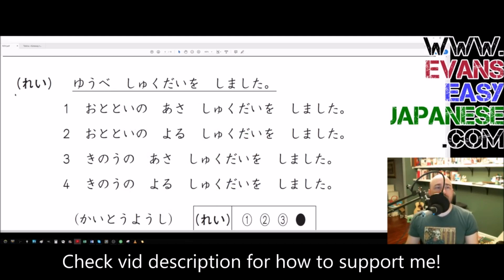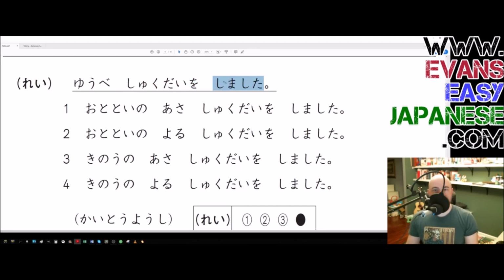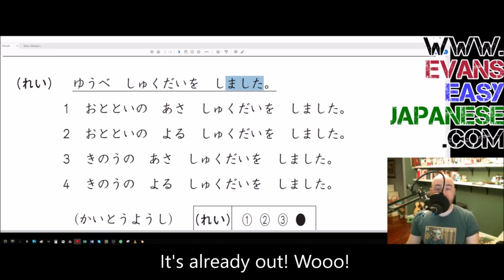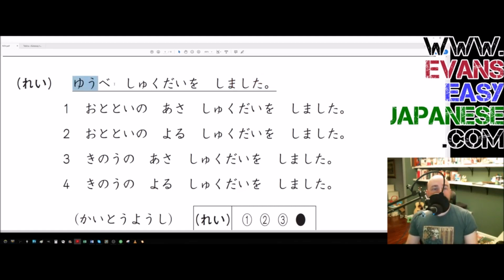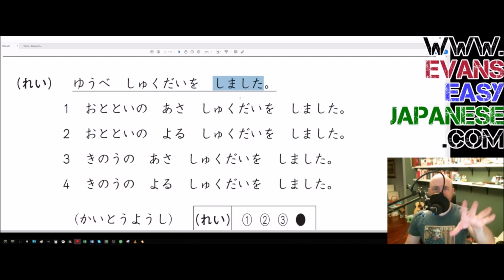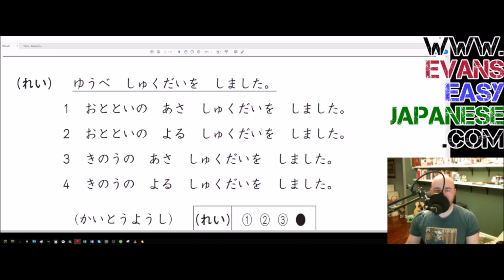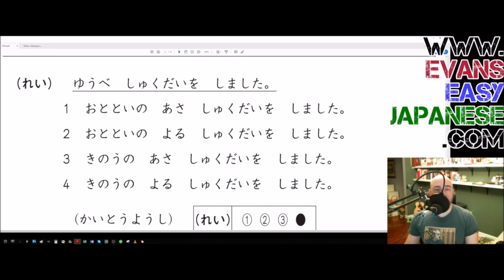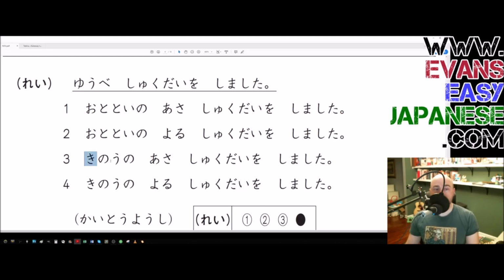JLPT N5 #80 Closestly -- Vocab